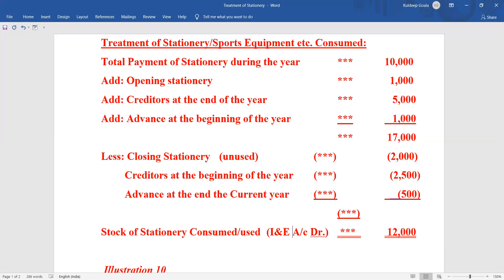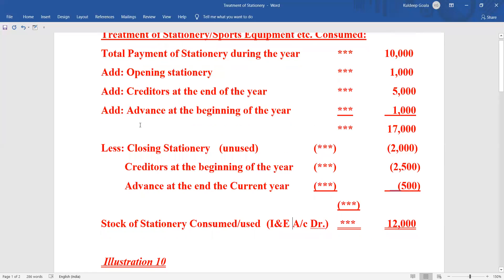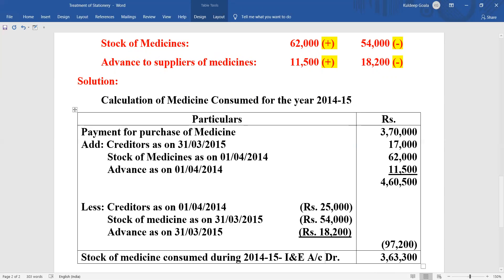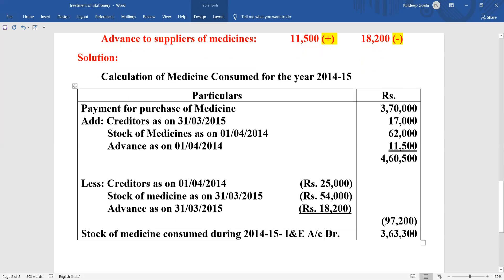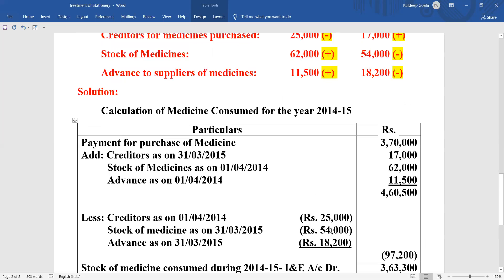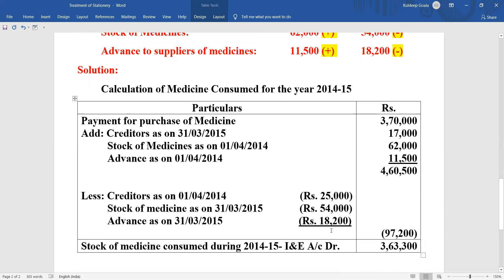NPO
Treatment of Stationery and other materials consumed